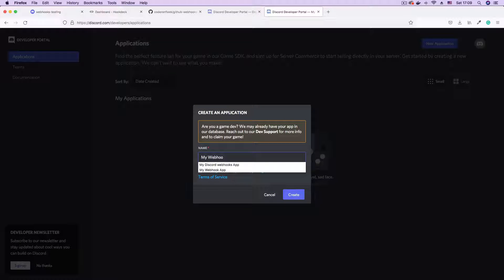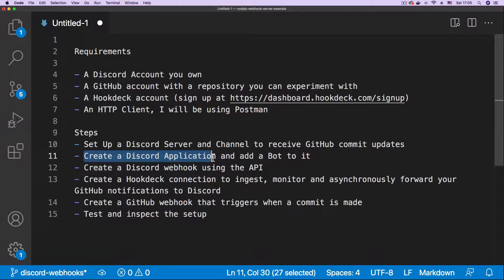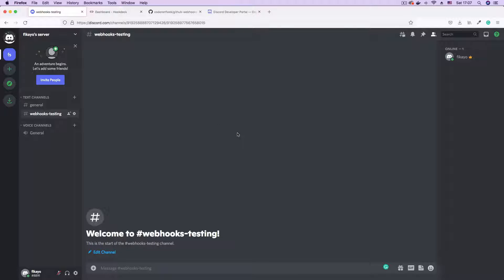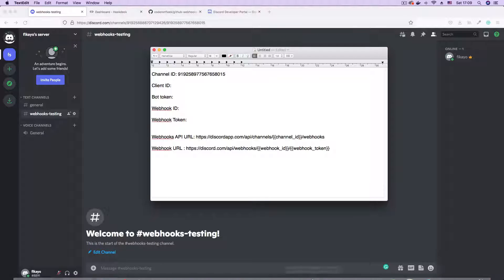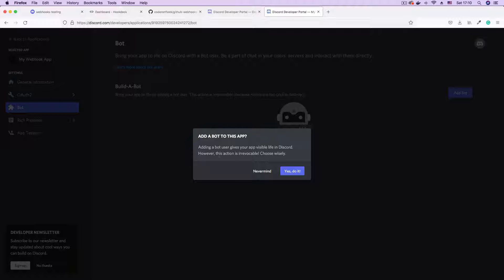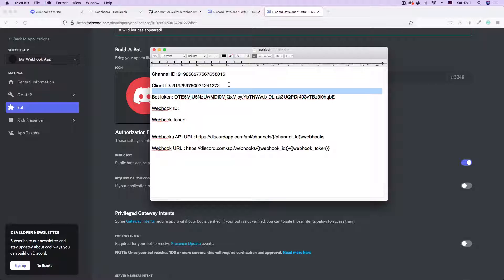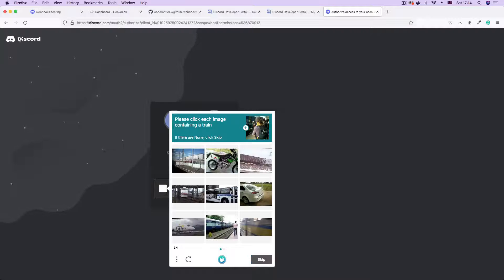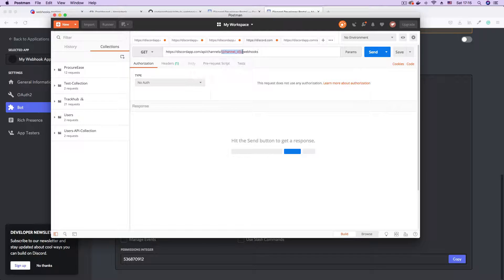Getting Started with Discord webhooks using the Discord API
In a previous video, we learned how to set up Discord webhooks using the web interface. In this video, we will be implementing the same GitHub commit notification for Discord channels tutorial but this time we will set up our Discord webhooks using the Discord API.

If you're interested in using the web interface to set up your Discord webhooks, check out this video

0:00 - Introduction
0:50 - Requirements and Steps
2:24 - Create a Discord Server and channel
4:20 - Create a Discord App and Bot
8:59 - Create a Discord webhook using the Discord API
12:53 - Create a Hookdeck connection
15:10 - Set up GitHub notifications with a GitHub webhook
16:50 - Test and inspect your webhook